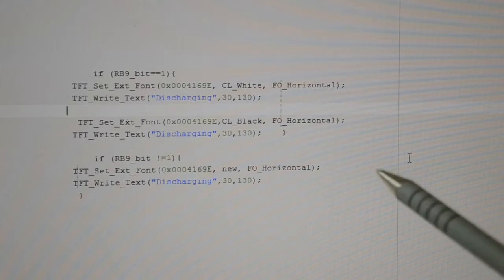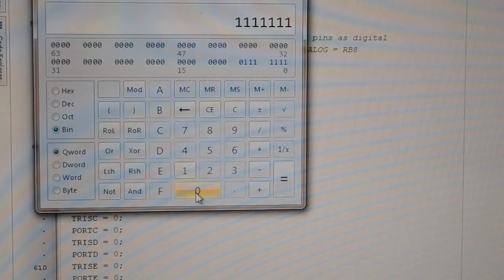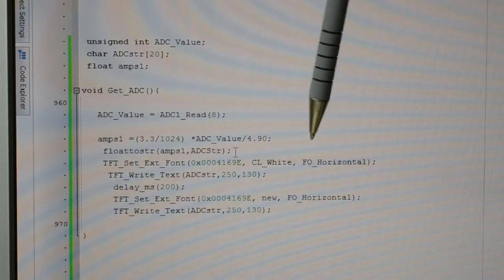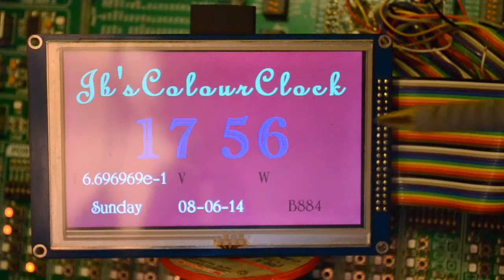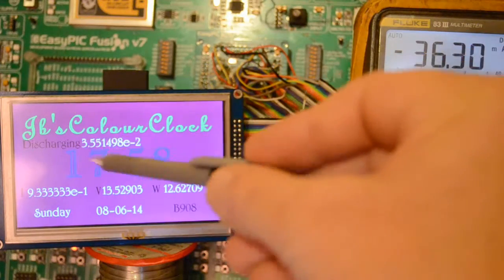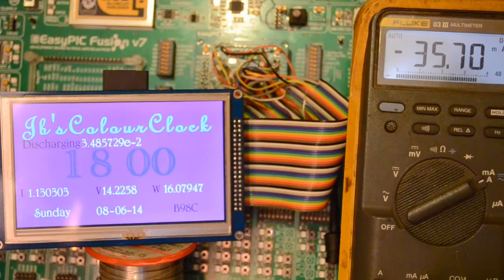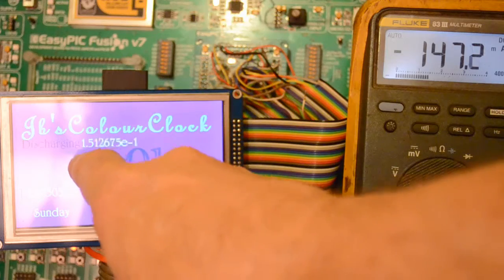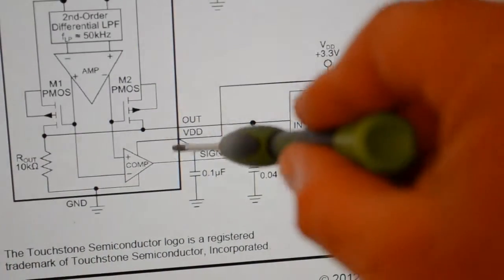Bi Directional Current Sense Amplifier TS1101 to ADC Converter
Hi, a quick look at Touchstone's Bi Directional Current Sense Amplifier